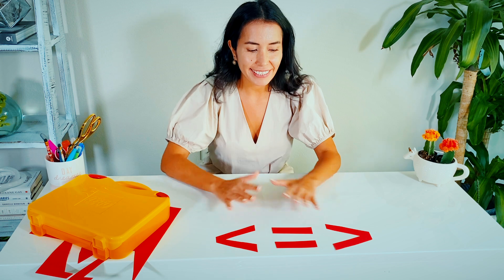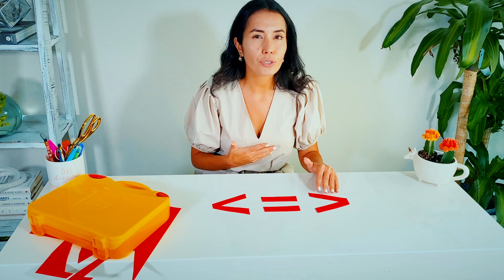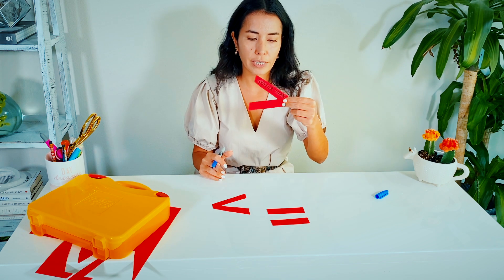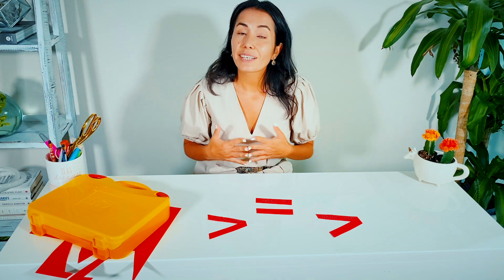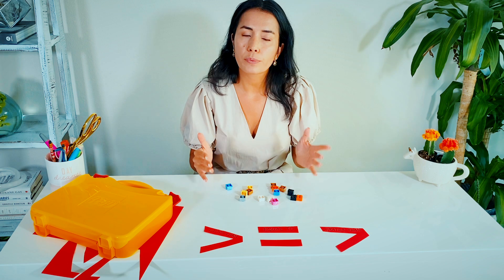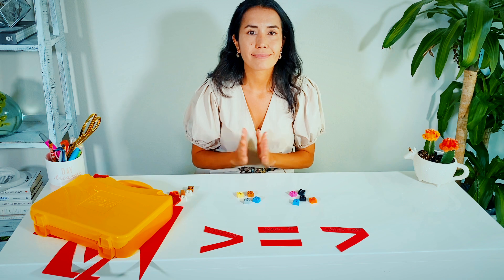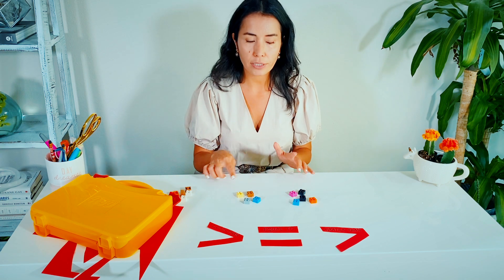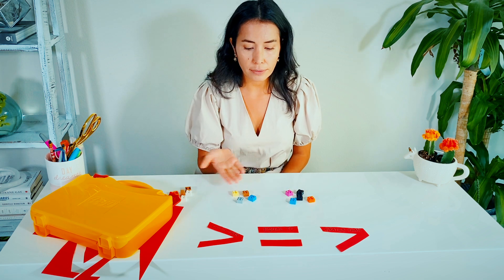teaching preschoolers comparing numbers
As my audience is all adults and already advanced simple math, we forget how difficult it was when we first started learning these early math skills. We wouldn’t be able to do complex addition and subtraction problems if we didn’t know what number is grater or which one is less. Therefore, these concepts are key in beginning to understand addition and subtraction.

This video is planned to show the importance of this math skill, Intellakids hopes you can have some quality educational time with you preschoolers while teaching them one of the important early math skill.

Intellakids’in hedef kitlesi yetişkinler olduğundan ve zaten basit matematik islemlerinde ilerlemiş olduğundan, bu erken matematik becerilerini ilk öğrenmeye başladığımızda ne kadar zorlandigimizi unutuyoruz. Hangi sayının daha büyük, hangisinin daha az olduğunu bilmeseydik, karmaşık toplama ve çıkarma problemlerini çözemezdik. Bu nedenle, bu kavramlar toplama ve çıkarmayı anlamaya başlamak için anahtardır.

Bu video, bu matematik becerisinin önemini göstermek üzere planlanmıştır, Intellakids, okul öncesi çocuklarınıza önemli erken matematik becerilerinden birini öğretirken ayni zamanda cocuklarinizla kaliteli zaman geçirmenizi umuyor.

Sincerely, saygilarimla,
Aysen Fehime Dogan